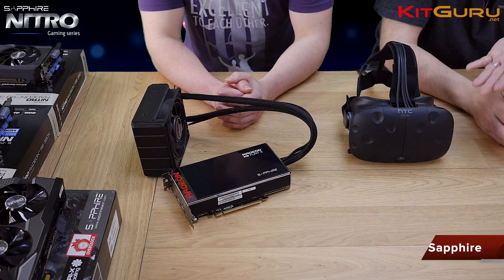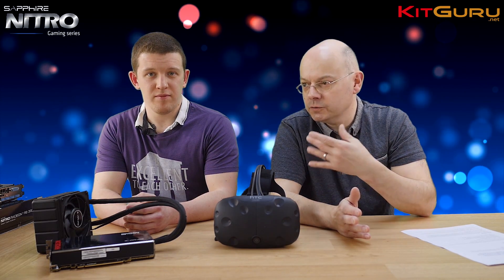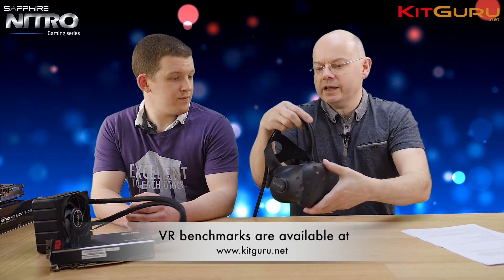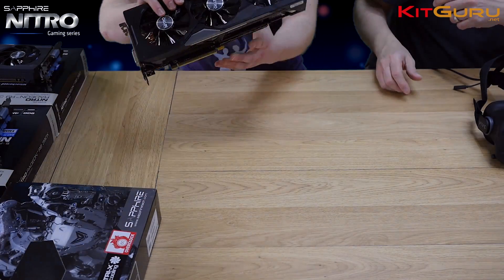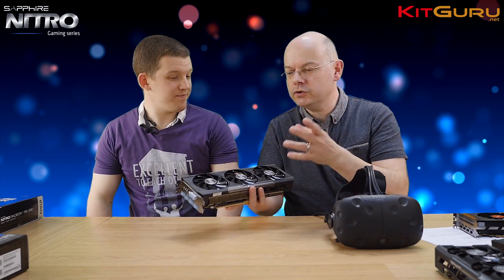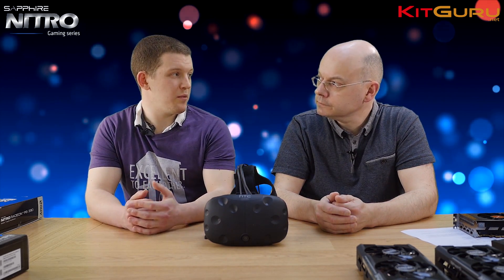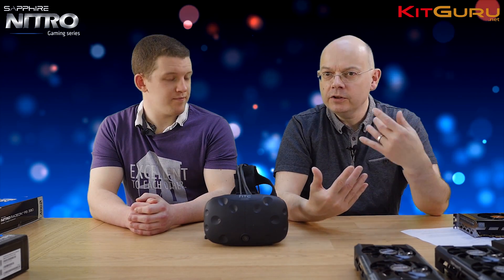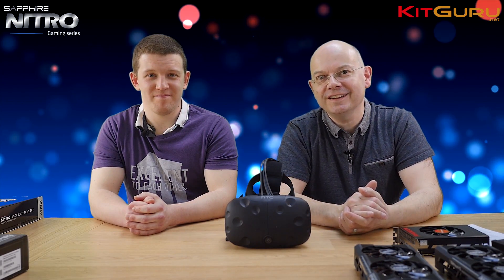SAPPHIRE VR Performance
Guys from KitGuru have tested a range of SAPPHIRE graphics cards in terms of VR performance using HTC VIVE set.